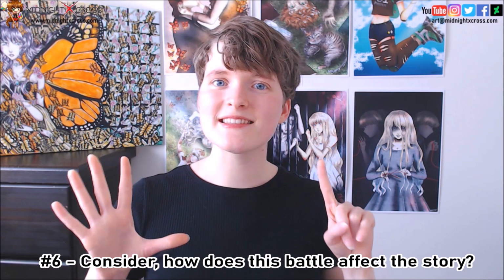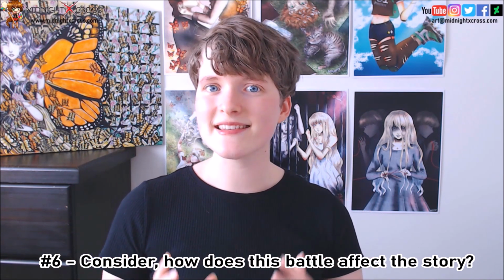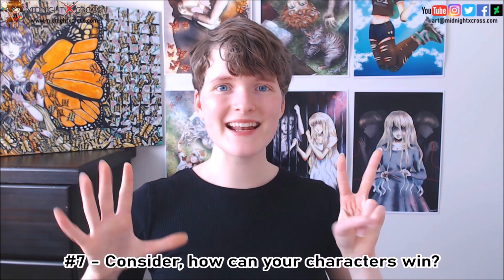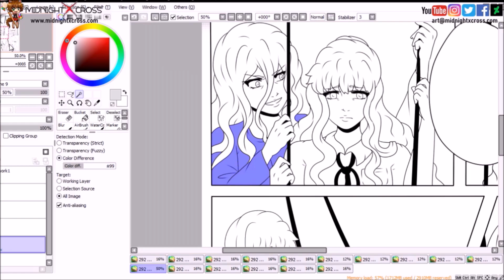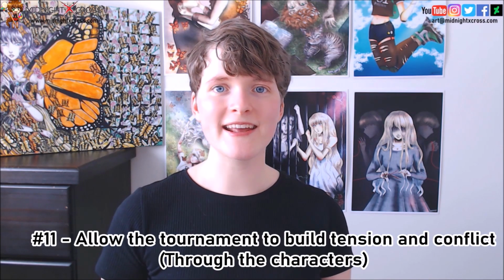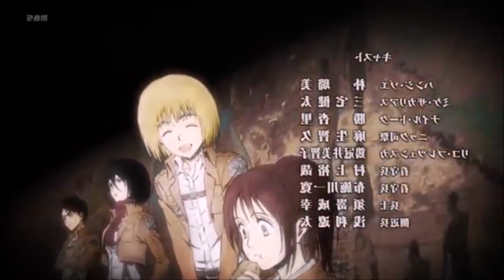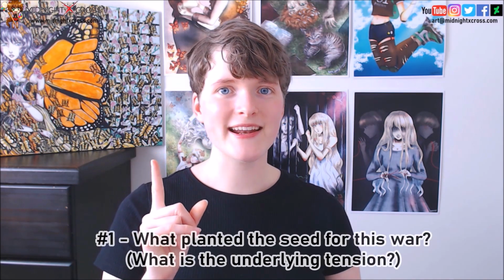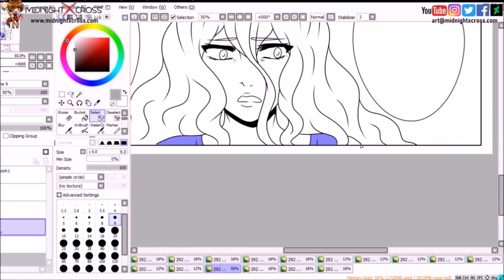How To Create A Battle, War Or Tournament Arc In Your Manga/Comic/Light Novel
Hi everyone! In today's video, I'm talking about how to create a battle, war or tournament arc in your manga, comic or light novel. In most mangas, the plot is divided into story arcs. The arcs are like mini stories, within the bigger story, and help to make the whole plot easier to understand and more enjoyable. In a lot of shounen manga, you will notice that there are sometimes arcs that focus more on battles, wars or even tournaments. In today's video, I am putting a focus on each kind of arc, and talking about ways you can effectively create them in your own projects. I hope you enjoy this video, and it helps with your manga creations!! 😁

0:00 Intro
2:00 How To Write A Battle Arc
2:20 1- What Planted The Seed For This Battle?
4:52 2- What Sparked The Battle?
5:23 3- What Do Your Characters Want?
6:30 4- Keep The Stakes High
7:15 5- Focus On The Short Term Goals
8:03 6- How Does The Battle Affect The Story?
8:32 7- The Battle Arc Should Affect Character Development
9:29 How To Write A Tournament Arc
10:55 1- Choose A Location For The Tournament
11:20 2- Divide The Battles
12:15 3- How Does Someone Get Eliminated/Disqualified?
13:30 4- Create A Tournament Structure
13:54 5- Add A Point System
14:33 6- Consider Special Weapons or Clothing
14:54 7- How Can Your Characters Win?
15:25 8- Add A Prize Worth Fighting For
16:03 9- Add Limitations
17:14 10- Show Training Prior To The Tournament
17:37 11- Allow The Tournament To Build Conflict
18:39 How To Write A War Arc
19:16 1- What Planted The Seed For This War?
20:51 2- What Sparked The War?
21:26 3- What Does Each Faction Want?
22:04 4- Make Things Difficult
22:33 5- Involve Your Protagonist & Characters
23:30 6- Consider How This Will Affect The Story

How to create a battle arc
how to create a war arc
how to create a tournament arc
how to create a battle arc in a story
how to create a war arc in a story
how to create a tournament arc in a manga
how to create a battle arc in a manga
how to create a battle arc in a shounen manga
how to create a war arc in a manga
how to create a war arc in a comic
how to create a battle arc in a comic
how to write a battle arc
how to write a war arc
how to write a story war arc
manga